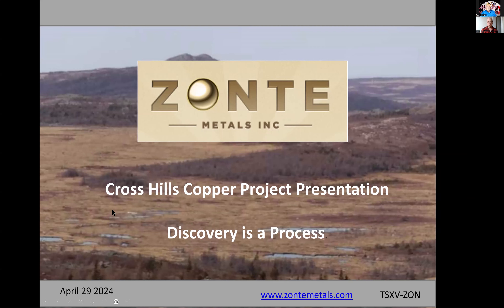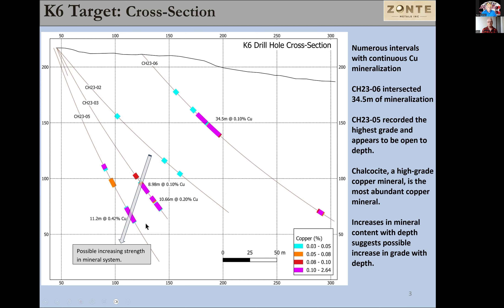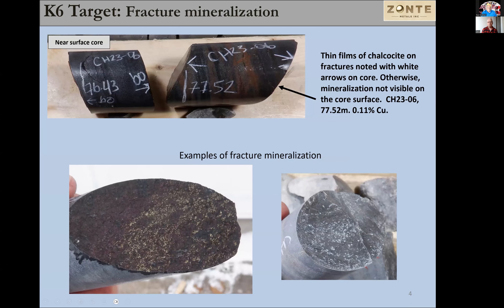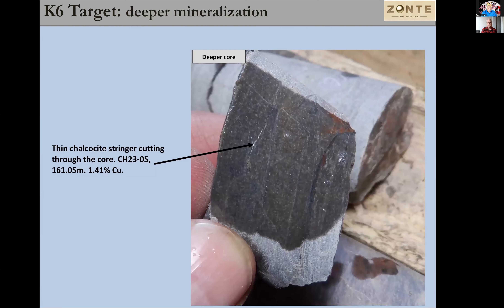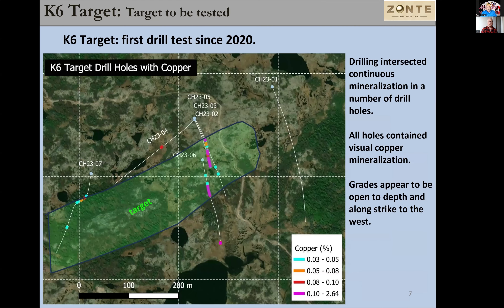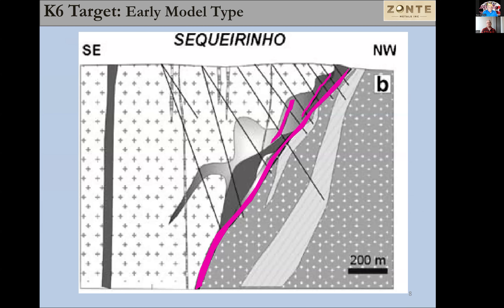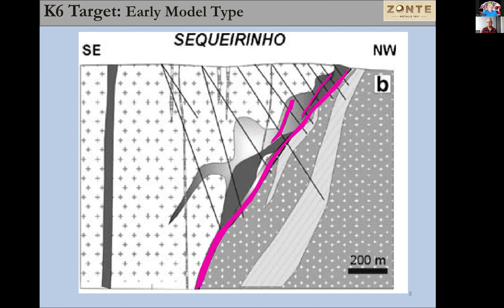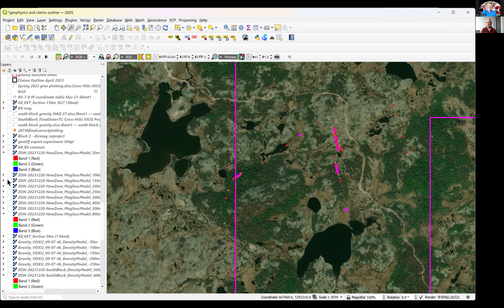Zonte Metals TSXV:ZON, April 29, 2024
CEO, discusses recent drill results and how they indicate a stronger target for next drill round, coming soon